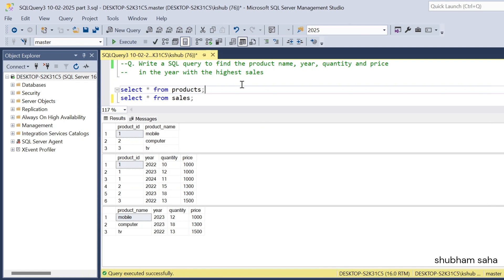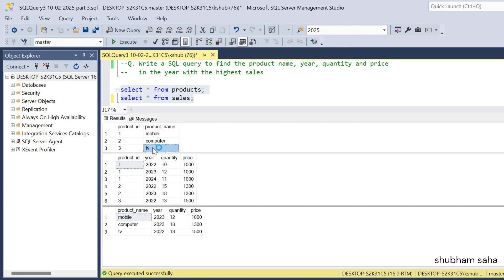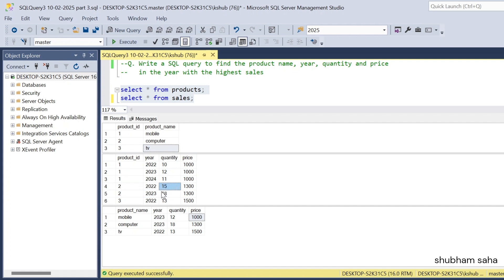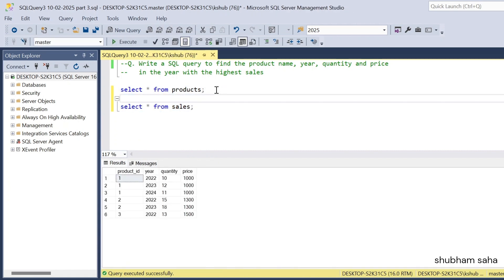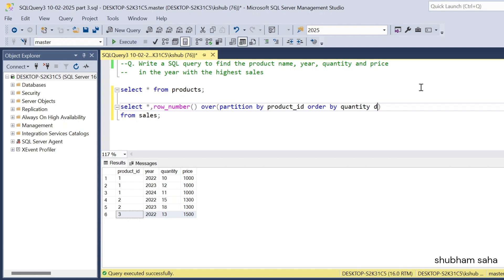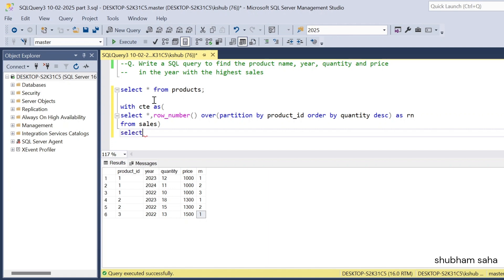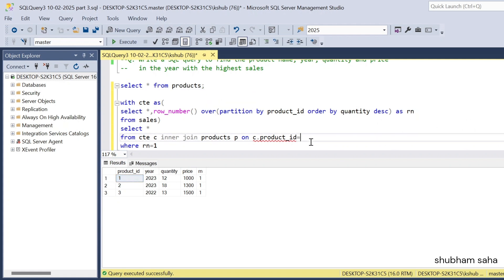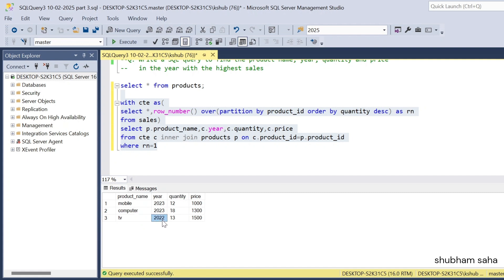SQL Interview Question | 30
scripts:

create table products(product_id int,product_name varchar(10))

insert into products values(1,'mobile')
insert into products values(2,'computer')
insert into products values(3,'tv')

create table sales(product_id int,year int,quantity int,price int)